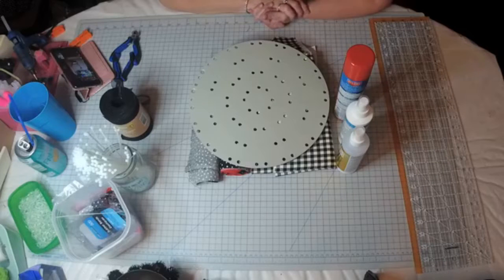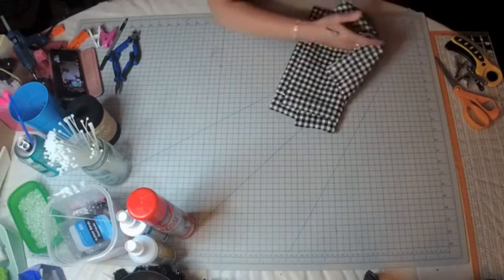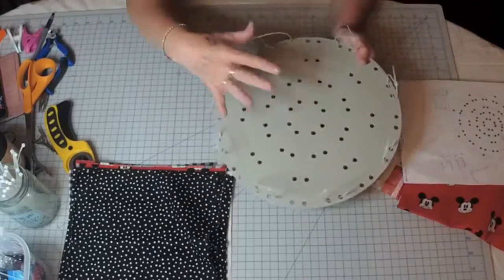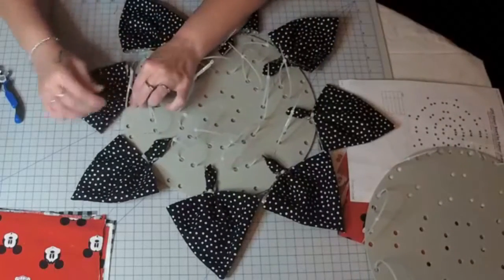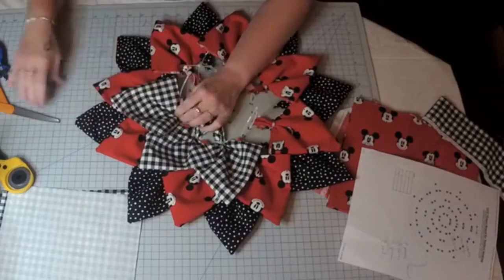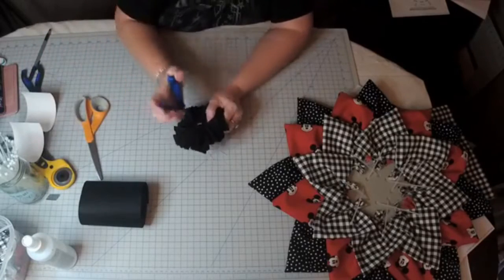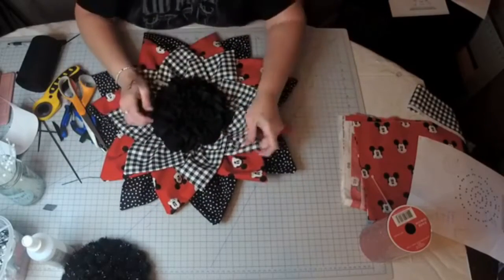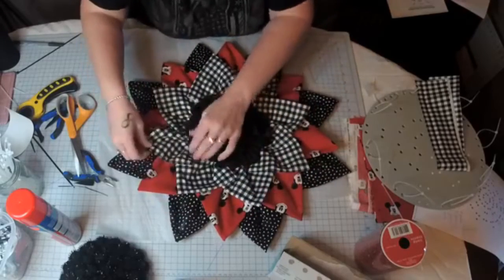FABRIC FLOWER WITH FELT CENTER ON UITC SMALL BOARD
All videos on our channel are designed on and for use with a specific UITC™ Wreath Board. Beware of imitations, our videos and patterns are not designed to work with other products. This wreath design was made using a Unique In The Creek™ Small or Large Wreath Board. You can find Unique In The Creek™ Wreath Making Boards and all of our support products available for purchase and Etsy.

Want more information on UITC™ Wreath Making Boards? Need help with a creation? Have a question? Please also visit us on our Facebook